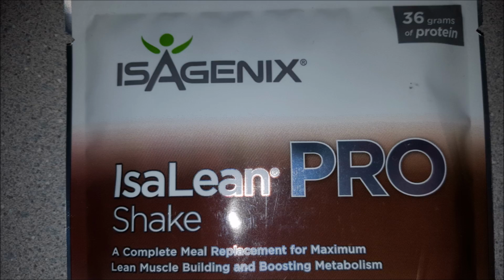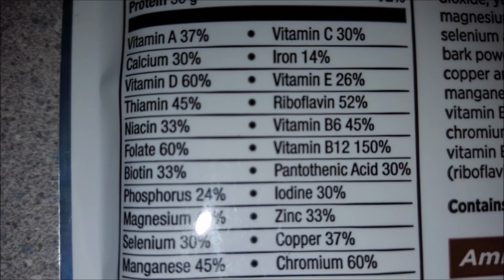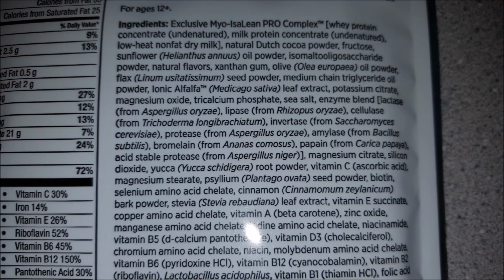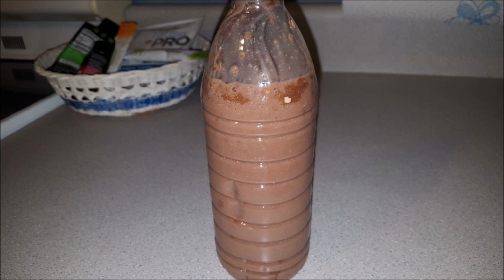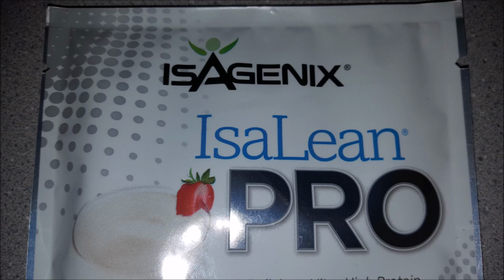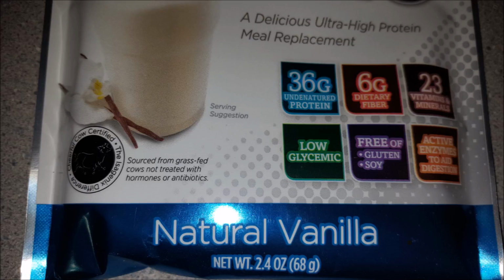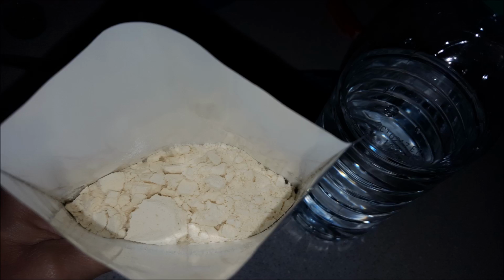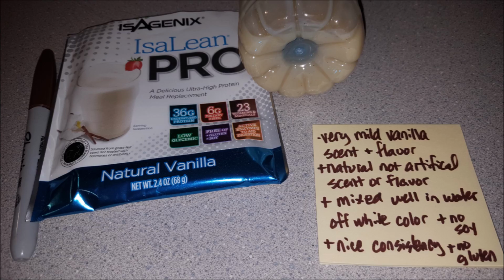Isagenix IsaLean Pro Shake ~ Chocolate & Vanilla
Isagenix IsaLean Pro Shakes are meant for meal replacement but I used the two samples as protein supplements.  Since I only used the two samples sent to me, I cannot vouch for long-term use.  However, in this video, I review the nutritional content, ease of use, taste, and consistency. I was given samples so I did not provide the cost-per-use.